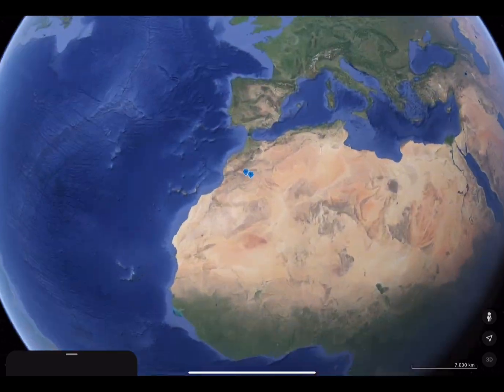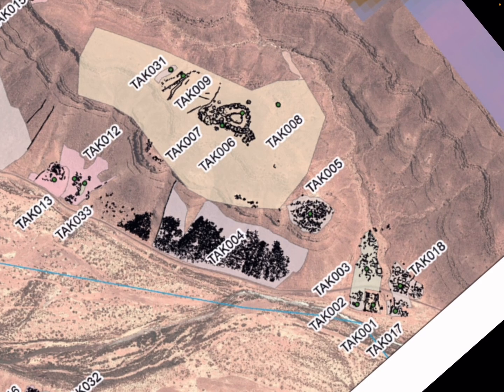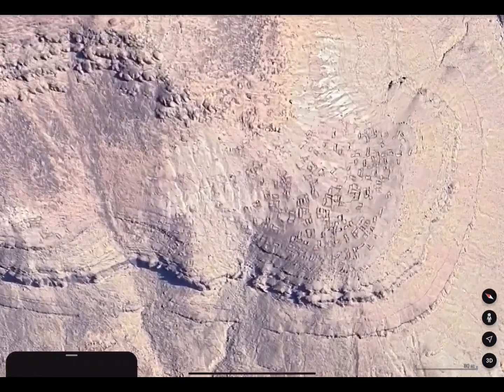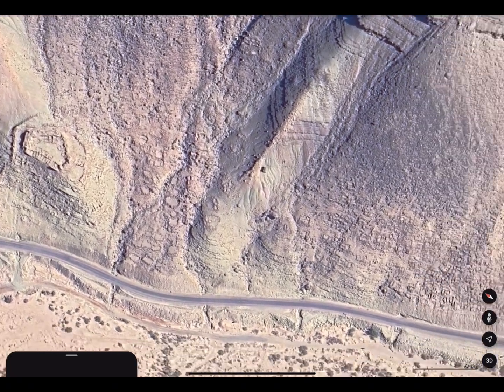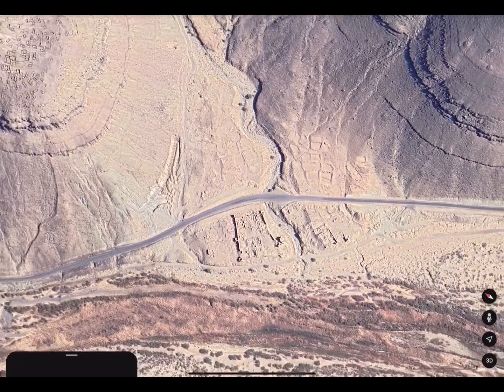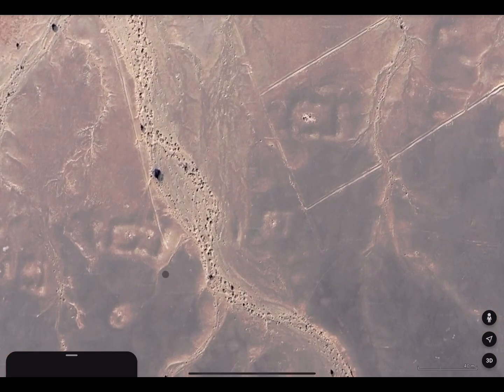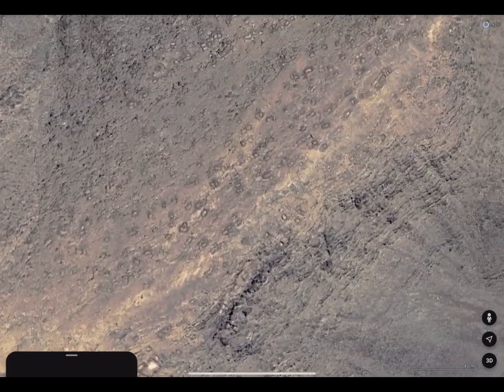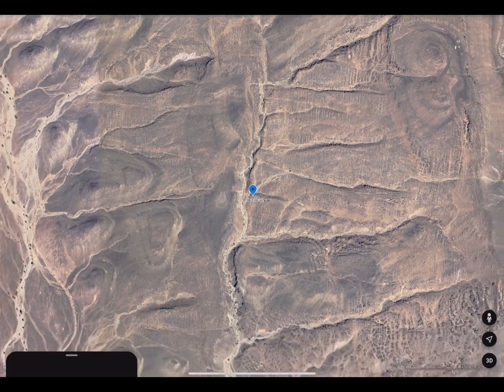Middle Draa Project: Uncovering the 2,000-Year-Old Mysteries of TAK’s Lost Civilization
Coordinate Tak: 30°09'27"N 5°30'24"W

To make the content and quest much better I have to go to the sites, discovering, filming it and sharing it with you would be a dream project…